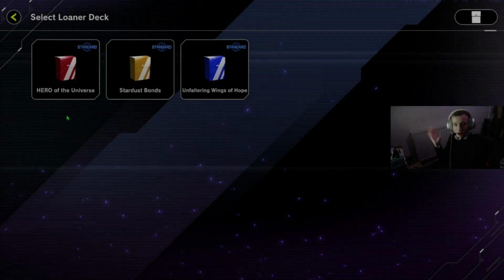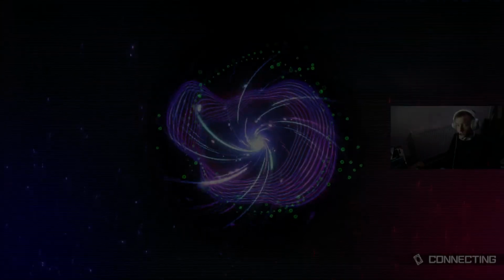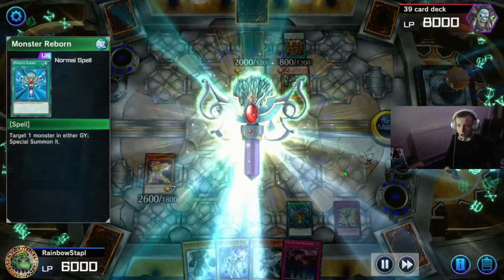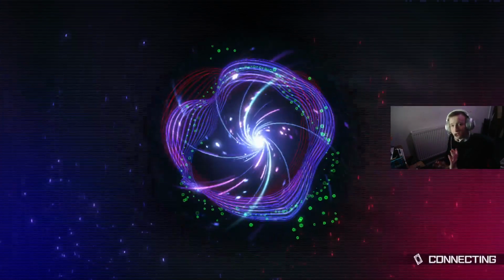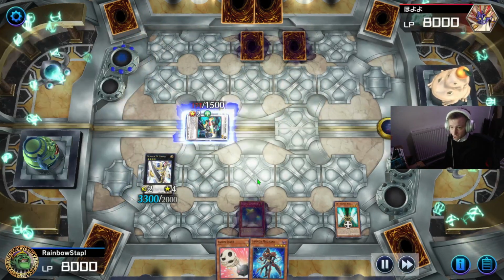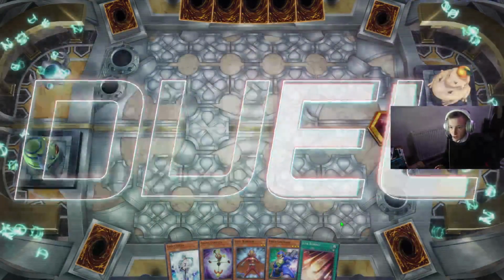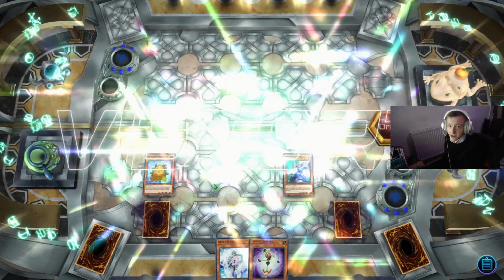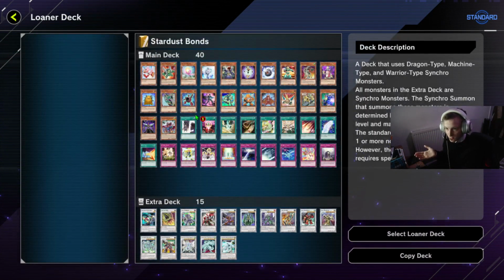Deck Tryout - Worst Event So Far!? | Master Duel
I am so glad this Duel Trail Event in Master Duel is short so I didn't have to grind this, these decks are absolutely shocking. Let me know how you felt about the event in the comments below!

Next week we will hopefully have either a Gren Maju decklist or a Cyber Dragon Sprite Decklist for Ladder!

Outro Music: Outro Music: House of Cards - Machine Girl (From Neon White)